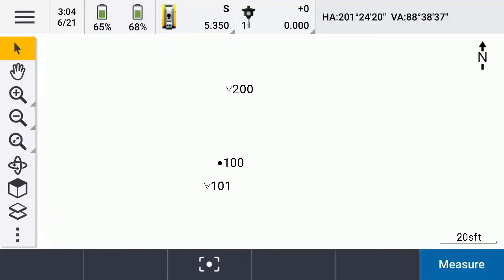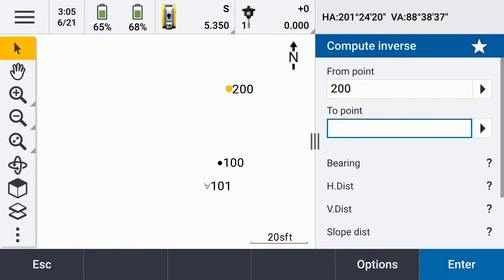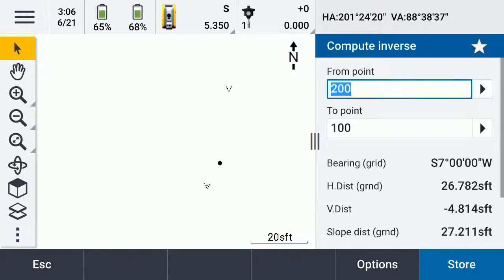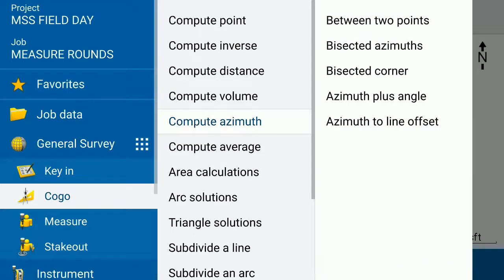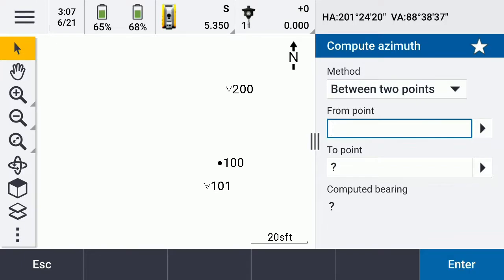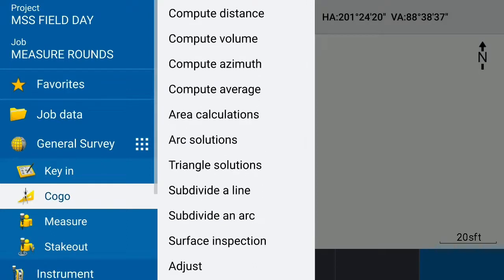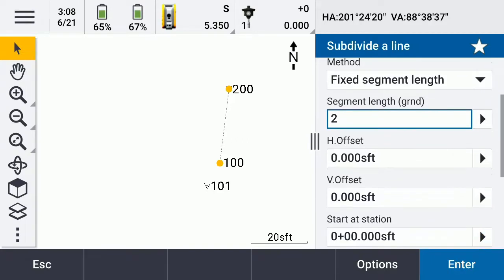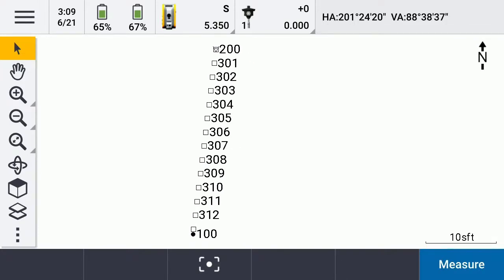Using COGO with Trimble Access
Instructional video on how to use Coordinate Geometry(COGO) with Trimble Access.